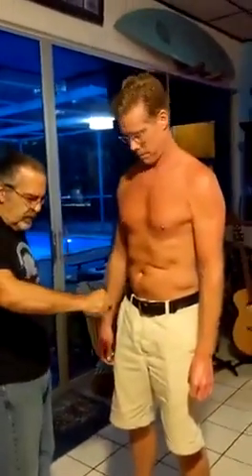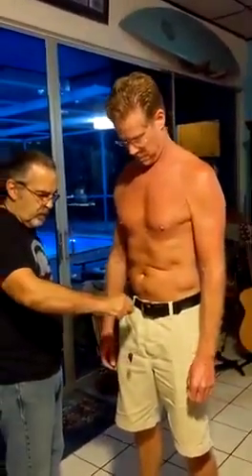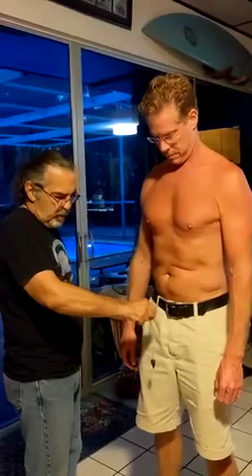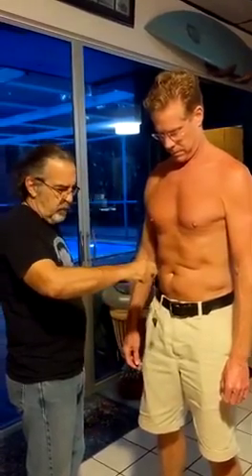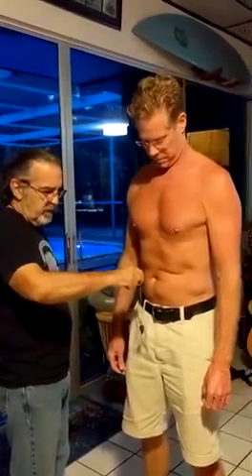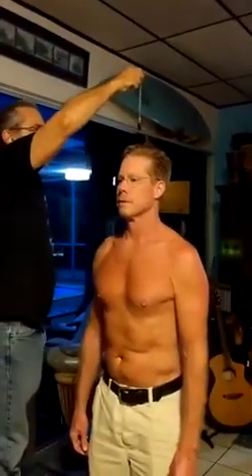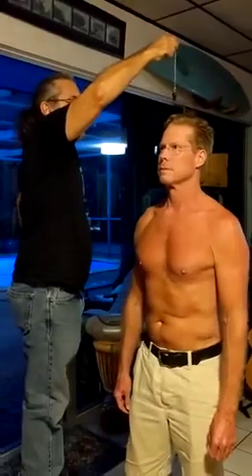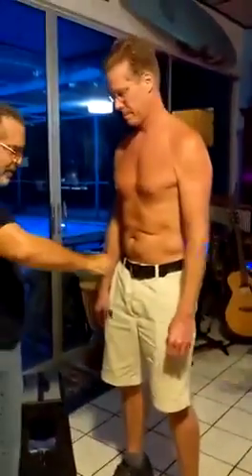Terahertz And the Chakras